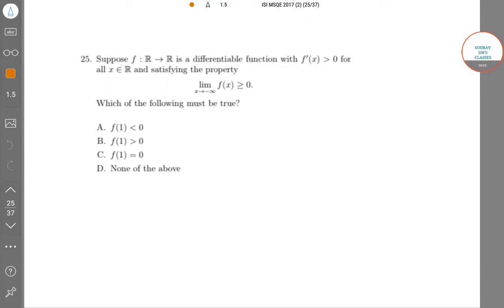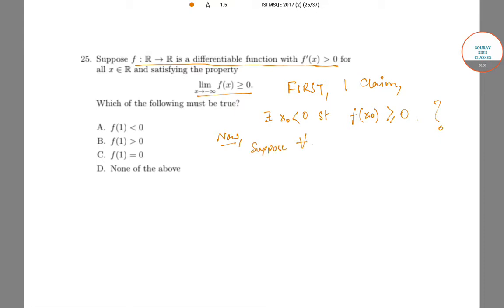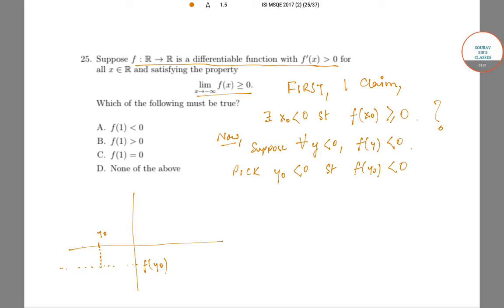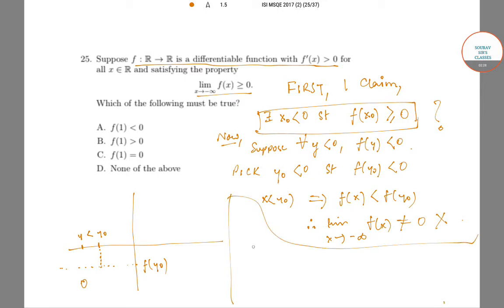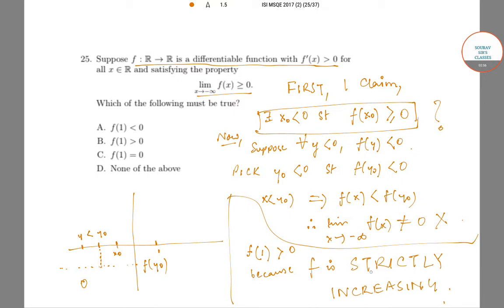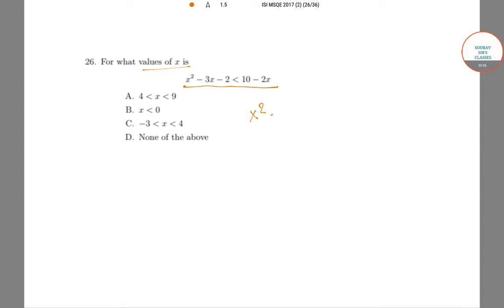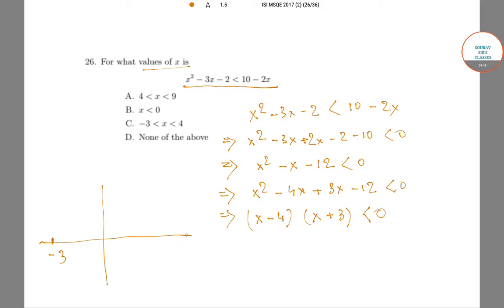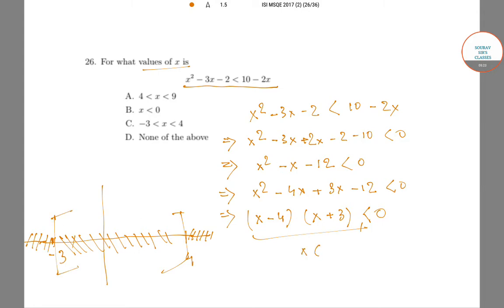ISI MSQE 2017 PAST YEAR SOLVE 25&26 ,COMPLETE SOLUTION,ONLINE CLASSES 9836793076